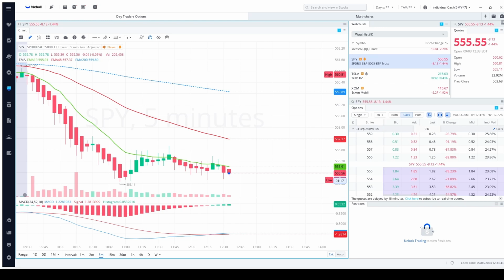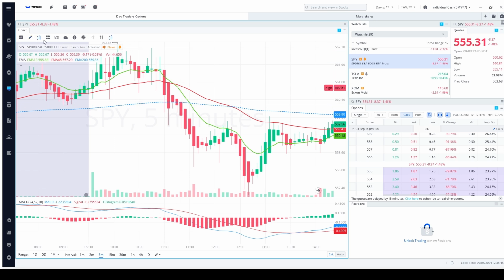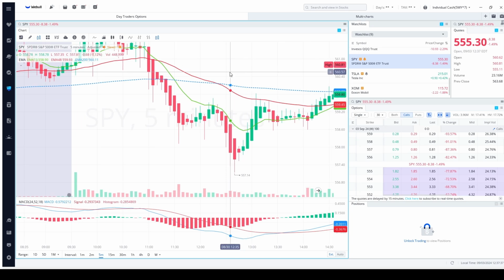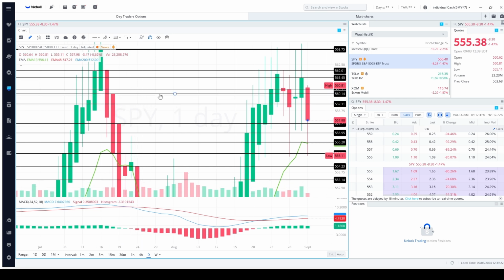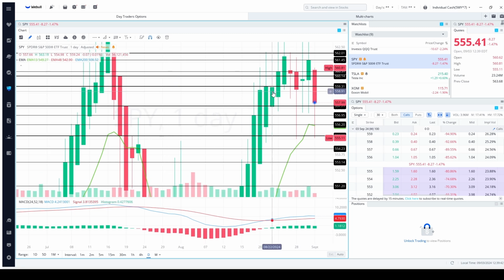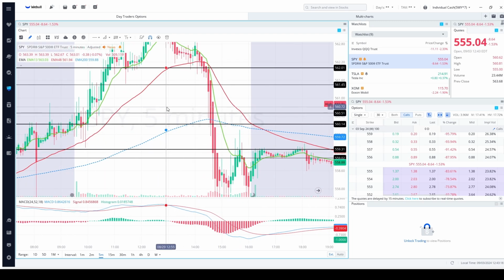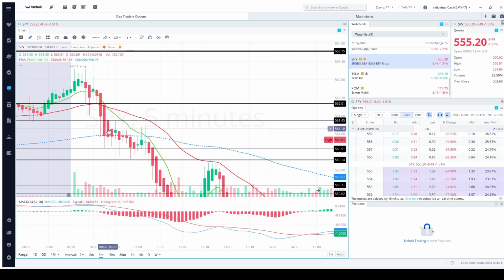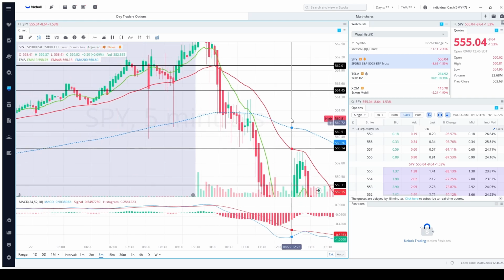The ONLY Day Trading Strategy you NEED to know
13 48 EMA Day Trading Strategy by Trent Trades. This strategy can be used by beginners/intermediate traders who need help finding solid trading strategies.